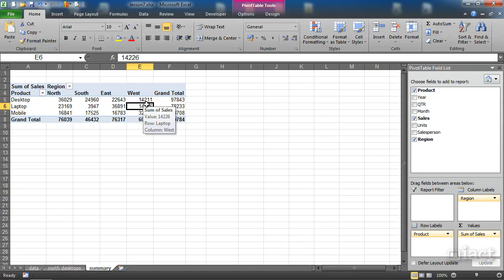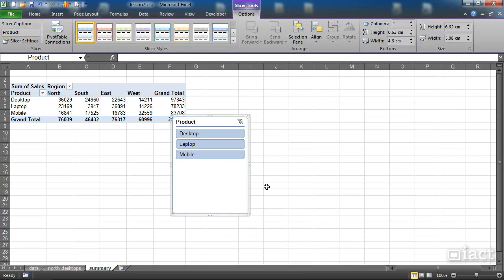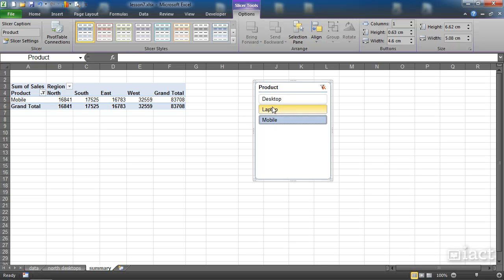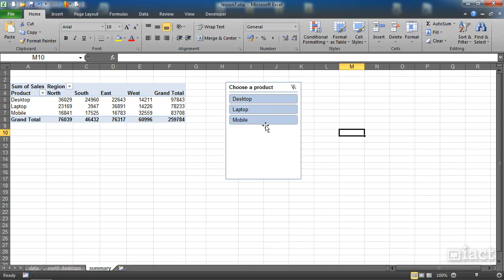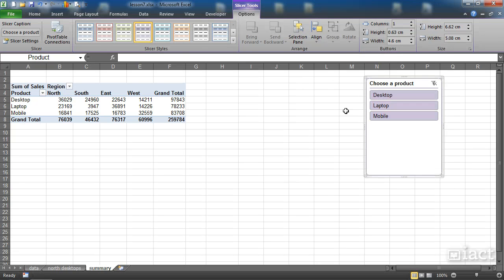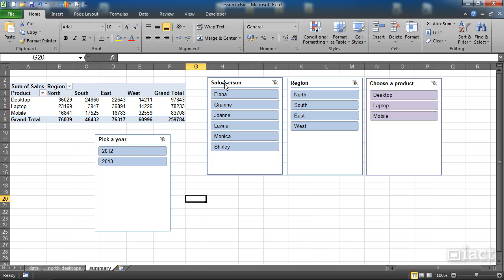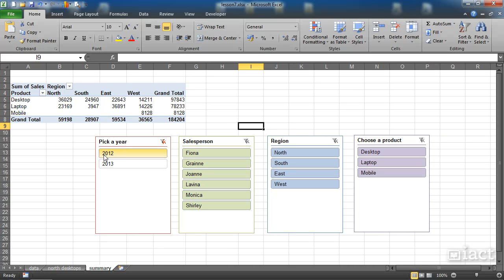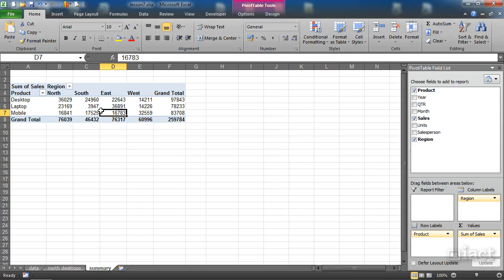Slicers - 2010 Excel Pivot Tables